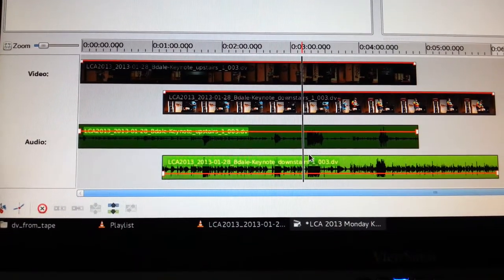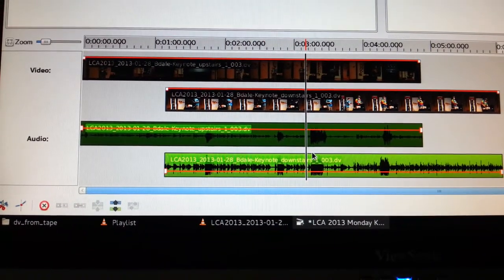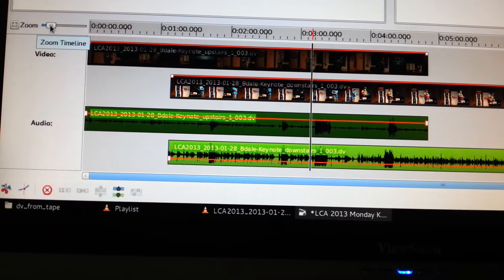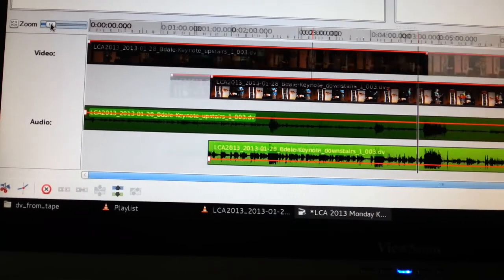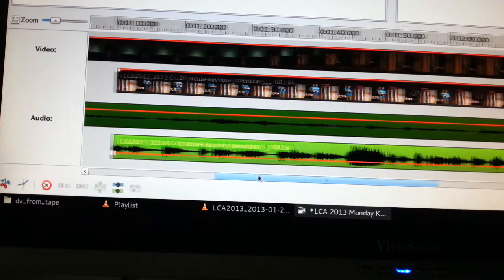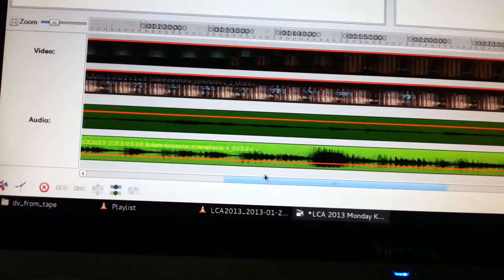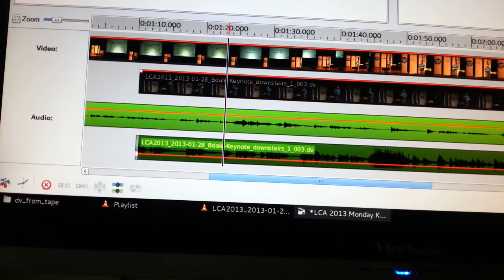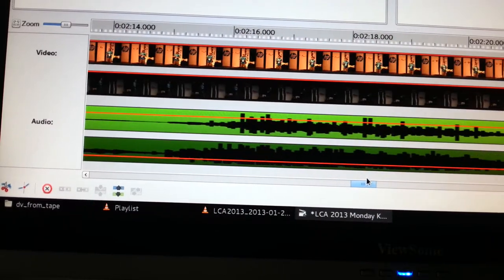Fun with PiTiVi lining up two segments.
PiTiVi seems to have a bug where some zoom levels get quite different audio representations. Anyone got a solution for this in PiTiVi?